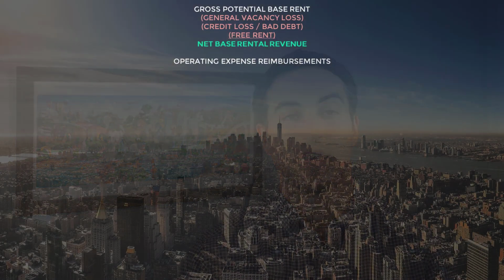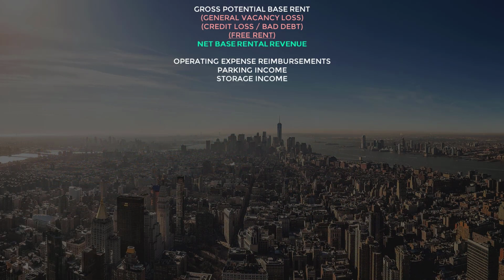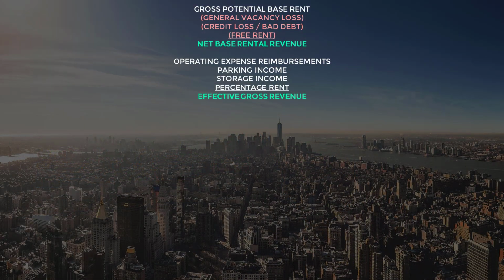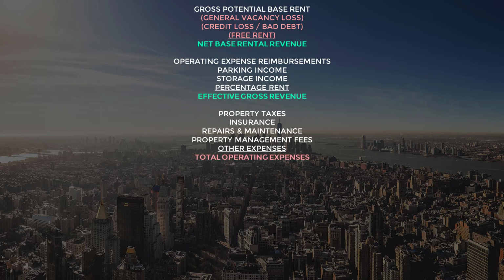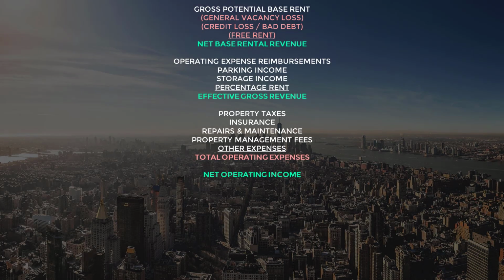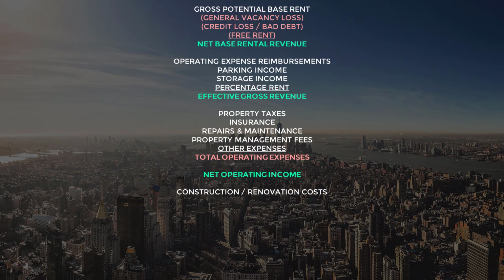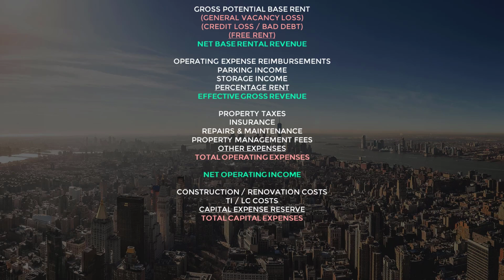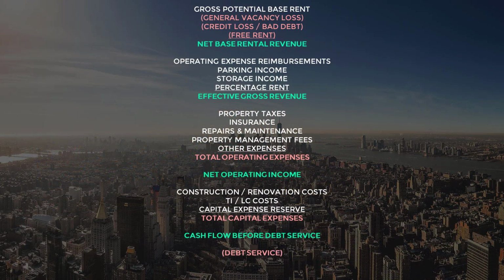Real Estate Cash Flow Statement Breakdown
Real Estate Cash Flow Statement Breakdown // When you're first looking into investing in real estate or working in the real estate investment field, you may be wondering what the cash flows of a real estate deal actually look like.

So in this video, we're going to walk step-by-step through a real estate cash flow statement, and what that might look like in your first (or next) real estate investment deal.

Want to know the four main CRE expense reimbursement types, and how to calculate them?